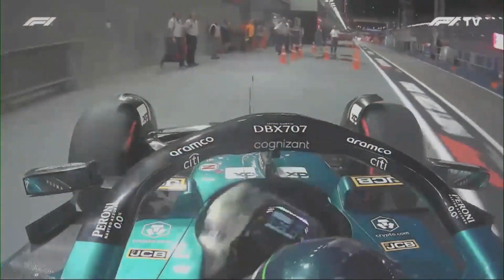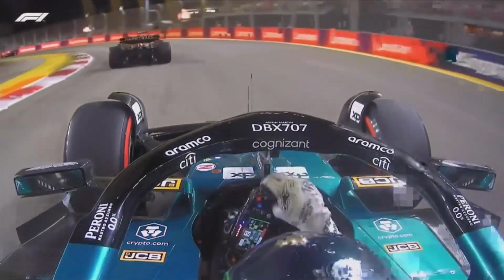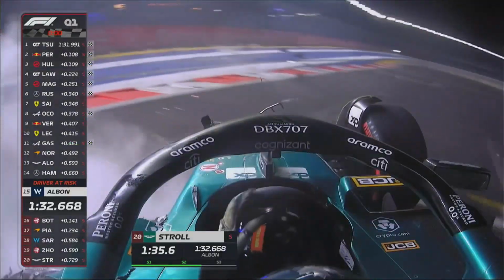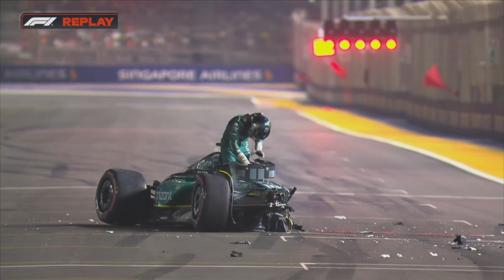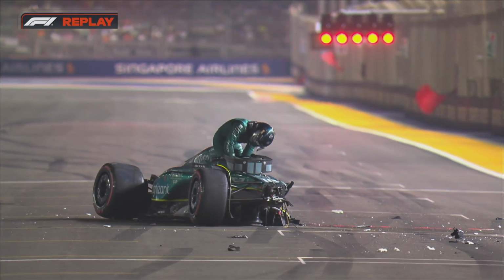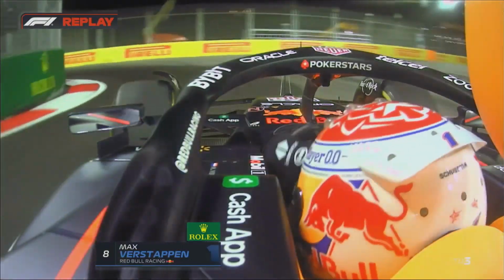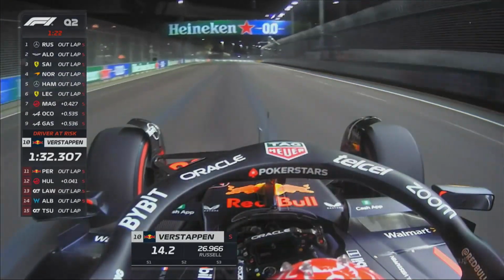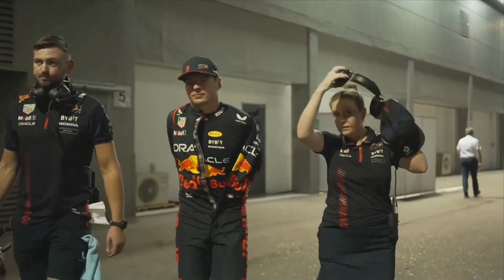Strolls crash in Singapore was a result of many factors leading up to it, Tim Hauraney discusses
The first qualifying session was red-flagged when Lance Stroll lost control of his Aston Martin and speared into the wall on the final corner. The Canadian was able to walk away and said he was unhurt. The crash caused a lengthy delay as crews worked to clear away the debris and repair the barrier.